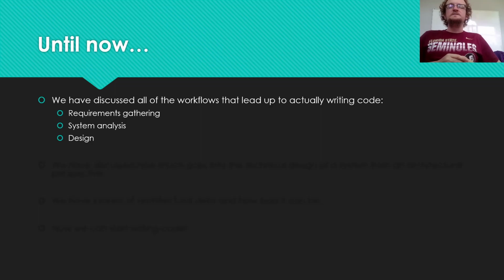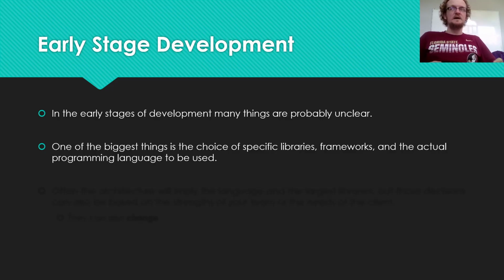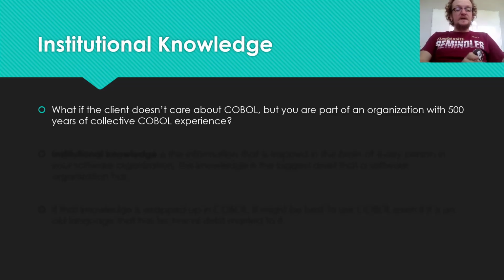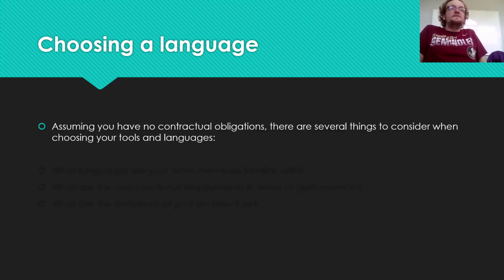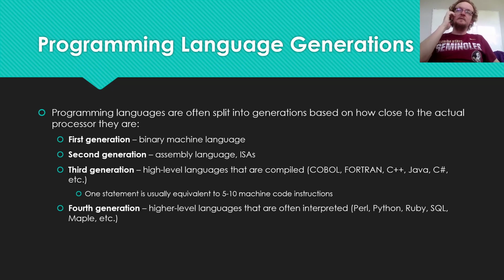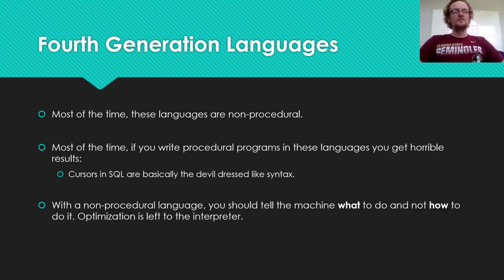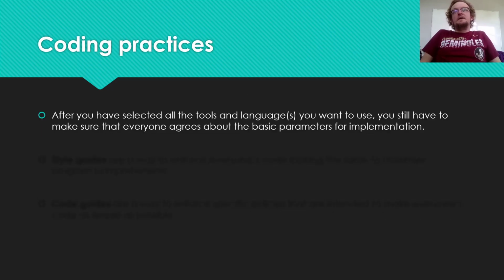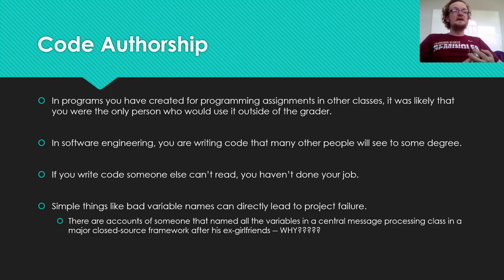CEN 4020 (V4.0) Getting Started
Here we discuss the sort of tenuous middle ground between design and implementation. Specifically, we focus on making informed choices about programming languages, how fourth generation languages can help augment development, and how style guides can help keep technical debt down.